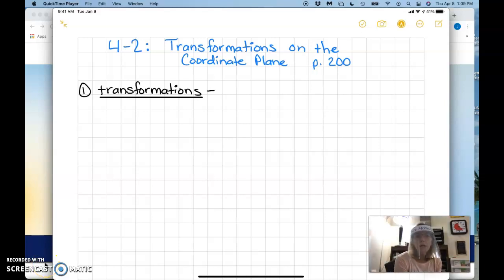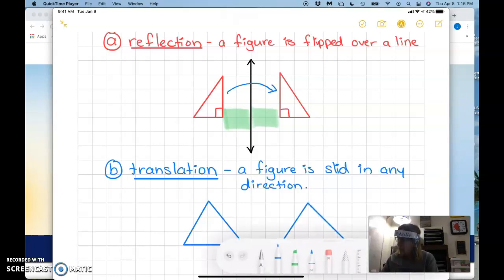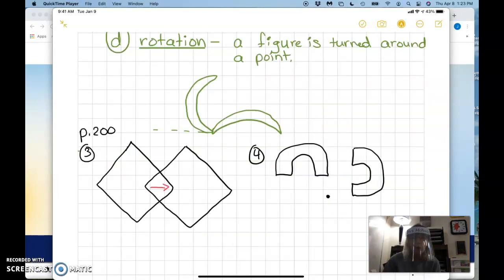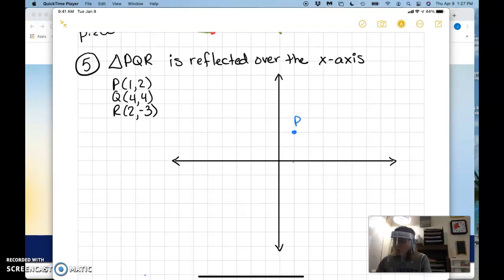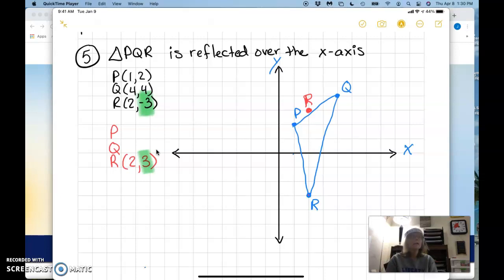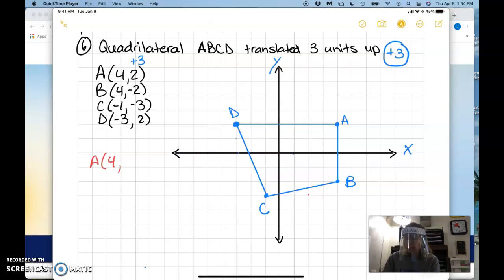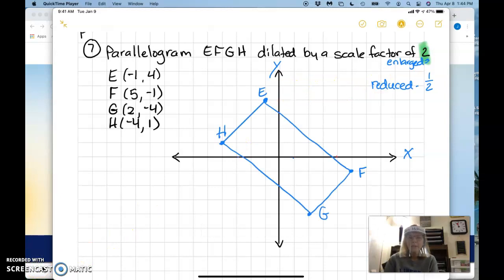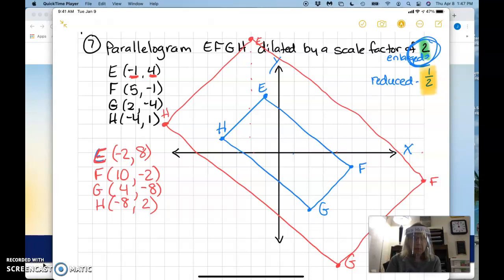4-2: Transformations on the Coordinate Plane (Algebra 1)